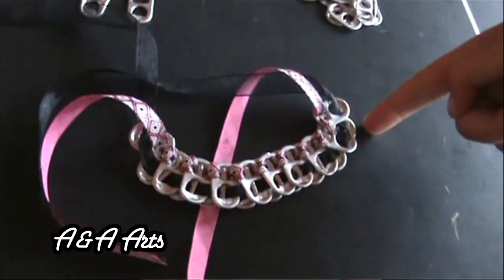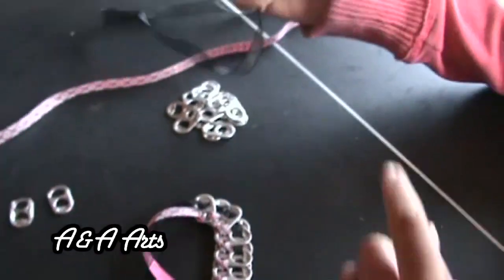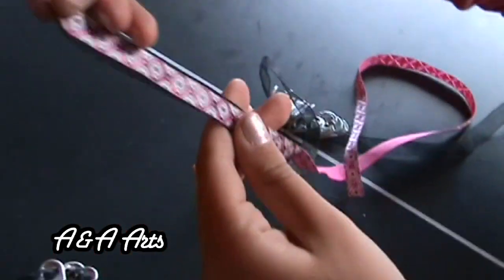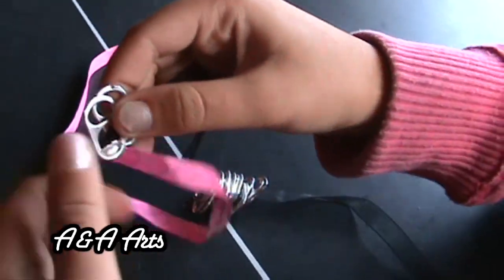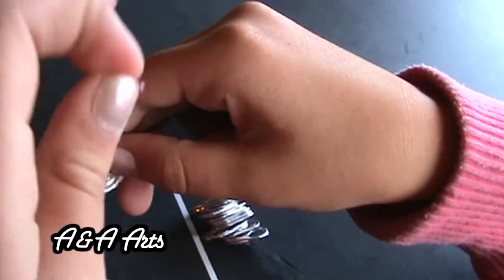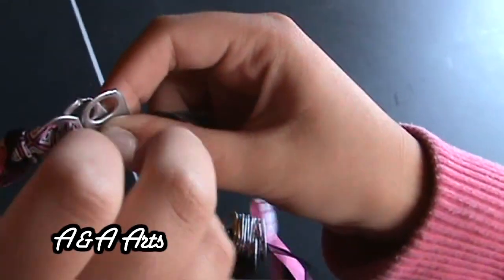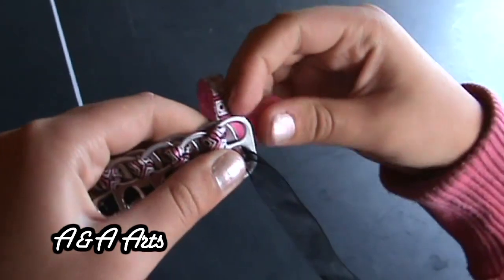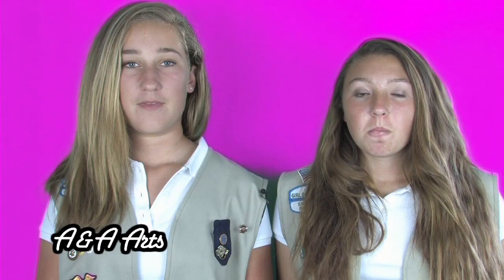A&A Arts - How to Make a Soda Pop Top Bracelet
Watch Amanda & Ashlin of A&A Arts, as they show you how to make a Soda Pop Top Bracelet.